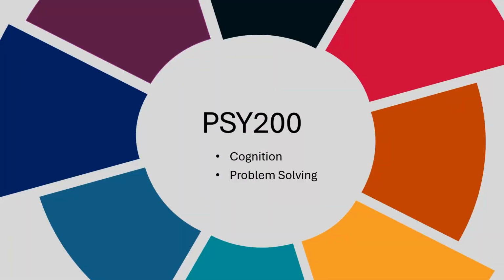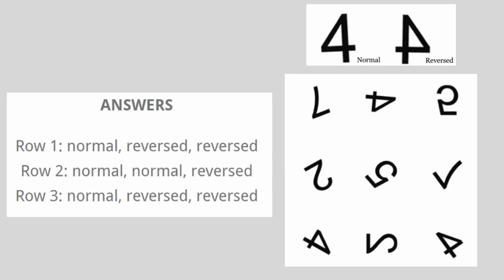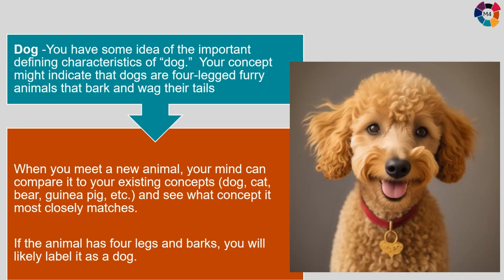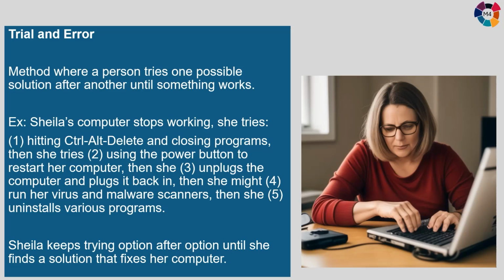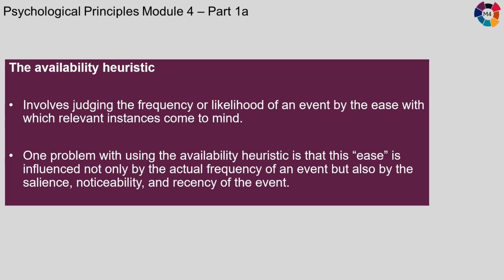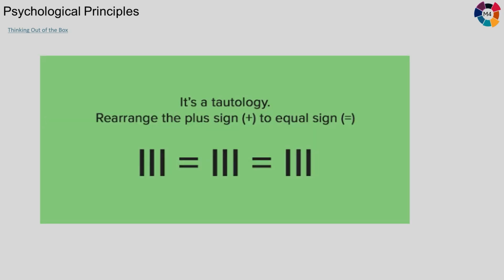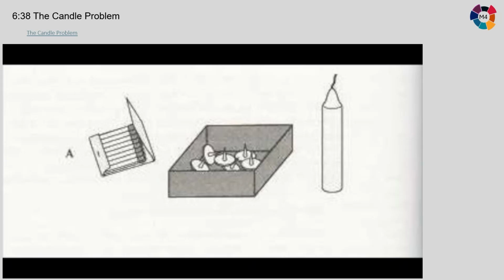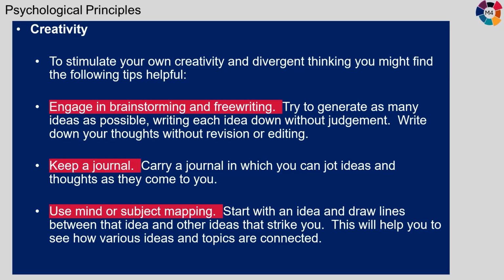PSY200 Cognition and Problem Solving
This video includes an overview of the following topics:
What is Cognition?
Problem-Solving and Decision Making
Trial and Error
Algorithms
Heuristics
Means-end analysis
Insight
Barriers to Problem-Solving
Confirmation bias
Functional fixedness
Mental sets
Creativity
Convergent vs. Divergent thinking